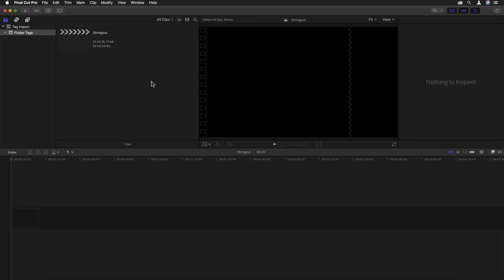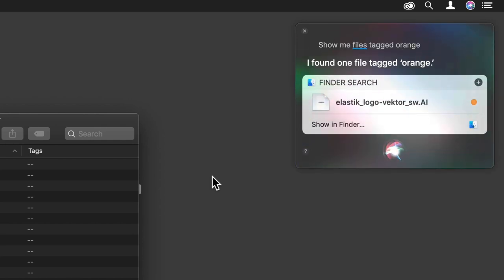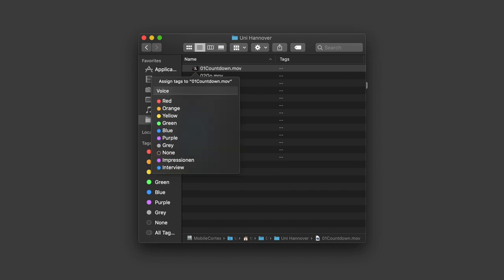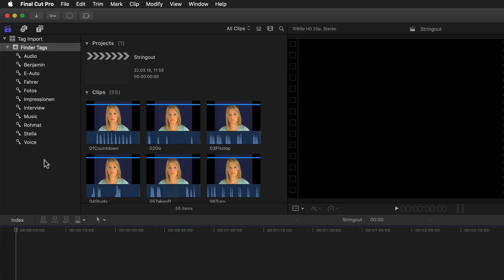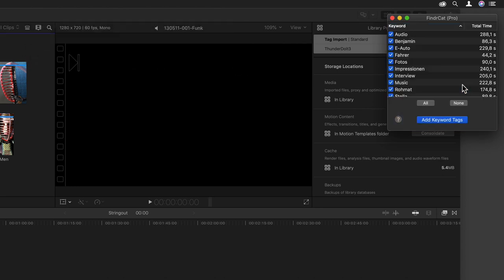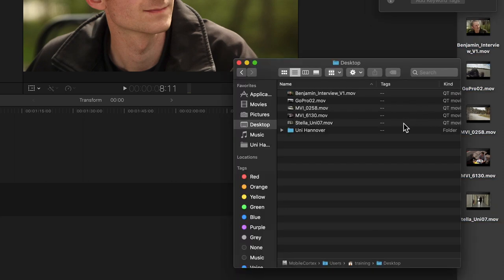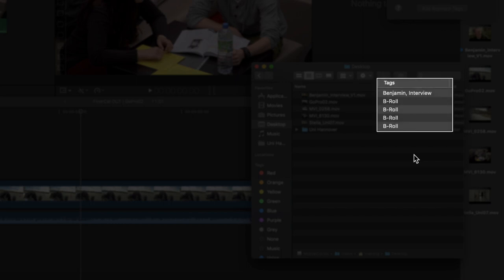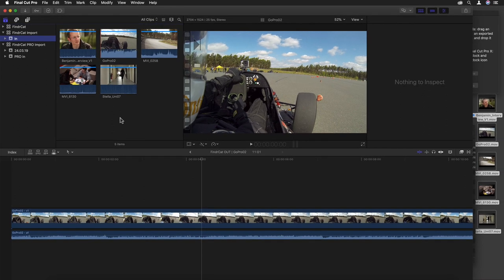🎬 Final Cut Pro & How to Use Finder Tags (and "FindrCat") for Importing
I rarely ever hear anyone talk about Finder Tags and how useful they are for managing media both inside and outside fo Final Cut Pro X, so I thought I'd dedicate an episode to just that! I even show you how you can use tags and "FindrCat" from Intelligent Assistance to turn your Finder into a covert media management system!

0:00    Intro
1:11    Using Finder Tags in the context of an FCP Import
2:18    Understanding and organizing Finder tags in the Finder
4:38    How to create and assign Finder tags in the Finder
6:09    Applying Finder tags as an additional level or organization
6:34    Importing Finder tags as keywords
7:28    Using FindrCat for "reverse tagging" clips in the Finder
8:06    Downloading FindrCat
8:36    Assigning Finder tags TO the Finder FROM Final Cut Pro
9:27    The advantages and features of FindrCat Pro
10:24  All types and levels of metadata exported by FindrCat
12:08  Exporting metadata and Finder tags with FindrCat
12:30  Reimporting clips with preserved metadata and tagging
14:29  Using FindrCat as a Media Asset Management (MAM) system!
15:17  Conclusion